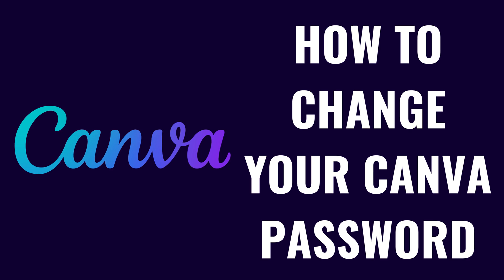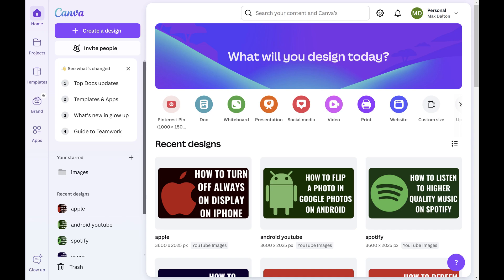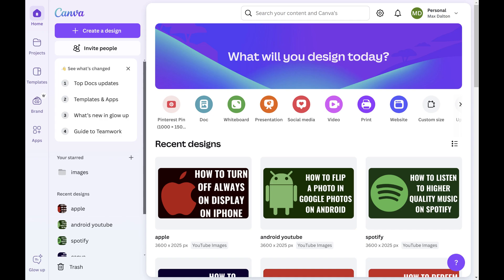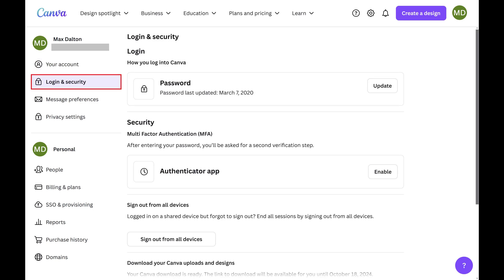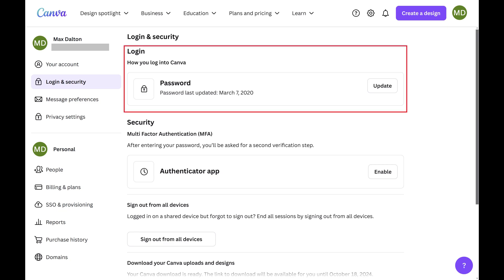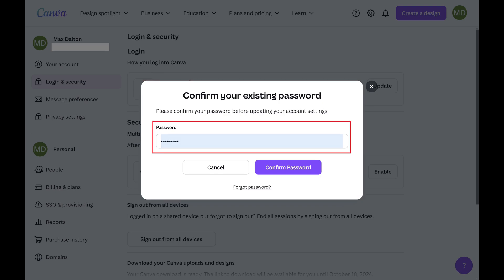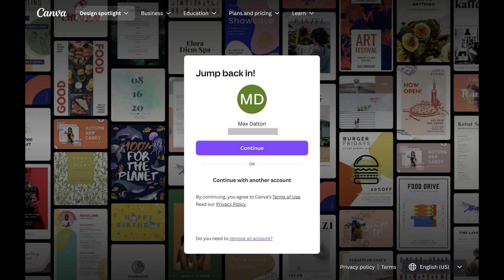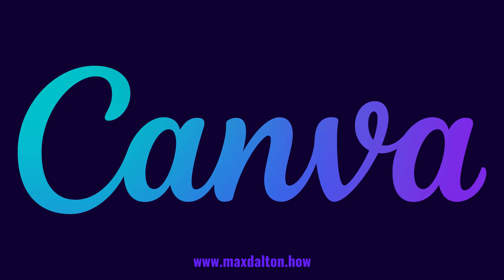How to Change Your Canva Password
In this video I'll show you how to change your Canva password.

Timestamps:
Introduction: 0:00
Steps to Change Your Canva Password: 0:25
Conclusion: 1:46

Video Transcript:
Keeping your Canva account secure is important, and updating your password regularly is a great way to protect your personal information and designs. Whether you’ve forgotten your current password, suspect unauthorized access, or just want to strengthen your security, changing your Canva password is quick and easy.

Step 1. Open a web browser, navigate to Canva.com, and then sign into your account if you're not signed in already. You'll land on your Canva home screen.

Step 2. Click your Canva account name at the top of the screen to open a menu, and then click "Settings" in that menu. Your Canva settings menu opens.

Step 3. Click "Login and Security" in the menu on the left side of the screen. Associated options are displayed on the right side of the screen.

Step 4. Navigate to the Login section. Find the password field in this section, and then click "Update" associated with this field. A window pops up asking you to confirm your existing Canva password.

Step 5. Enter your existing Canva password, and then click "Confirm Password." The next screen prompts you to enter your new Canva password.

Step 6. Enter what you want to be your new Canva password twice in the password section and then click "Save." Your new Canva password must be eight or more characters long, and use a mix of letters, numbers and symbols. After you successfully enter your new password, you'll be bounced back out to the Canva sign in screen, where you'll need to log in again to continue using Canva.